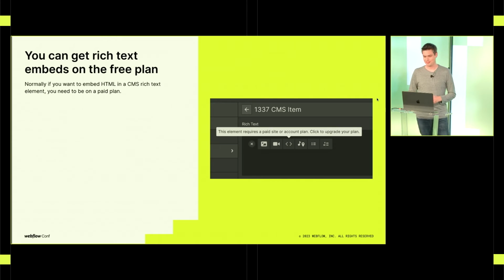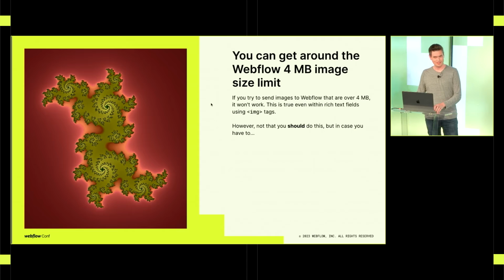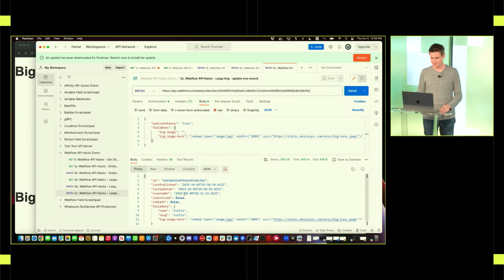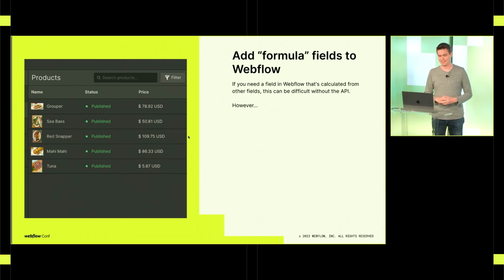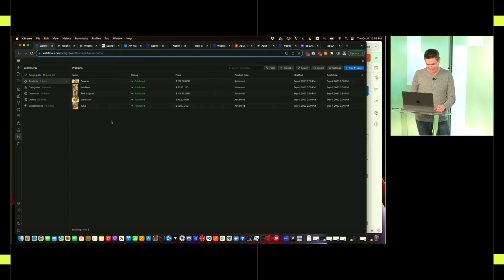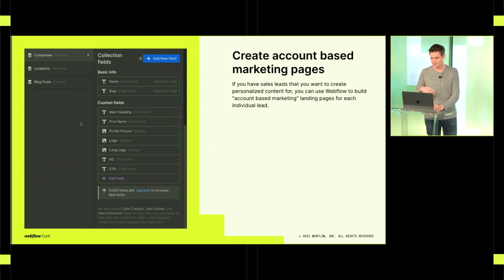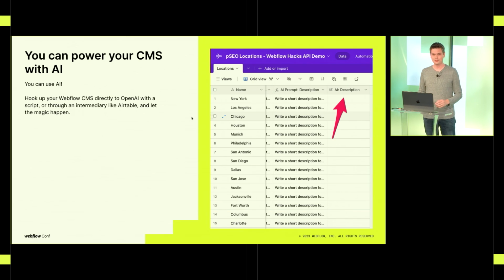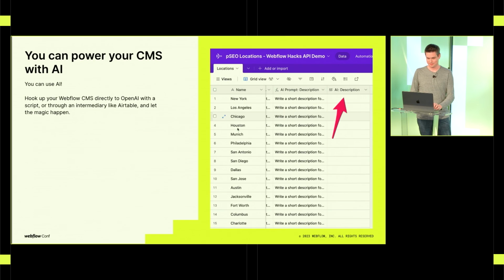Webflow API hacks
The Webflow API has powerful features — especially if you know the tricks — and you can use it to supercharge your site in ways you didn’t even realize. In this talk, we're going to cover what you can do with the API to level up your Webflow sites.